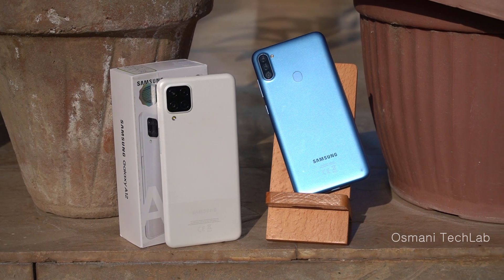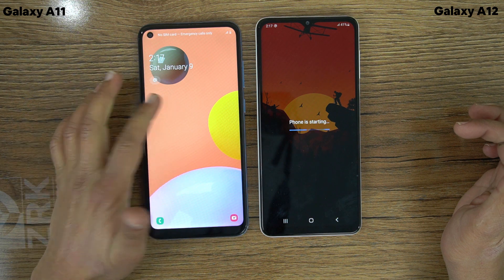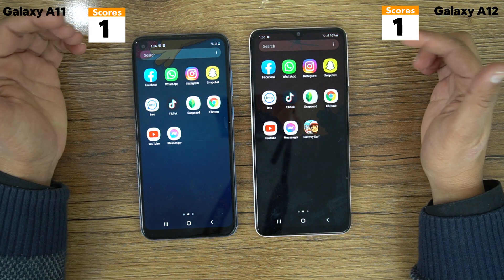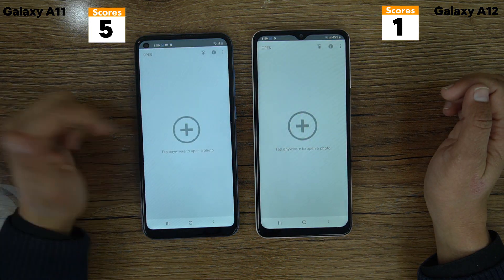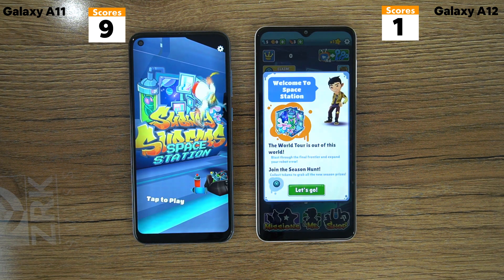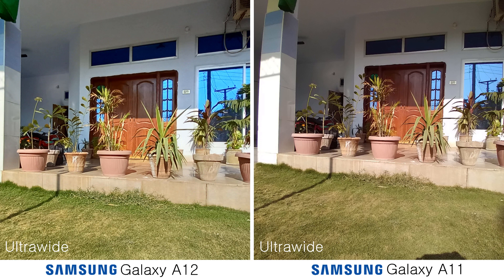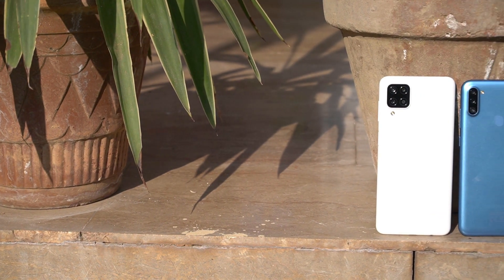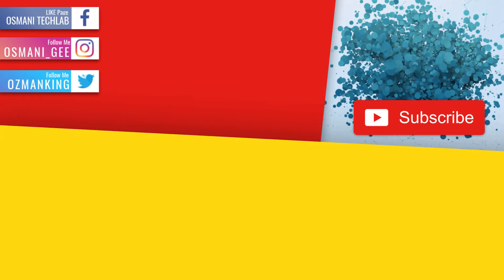Samsung Galaxy A12 VS Galaxy A11 | Speed & Camera Test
Hi, here is speed and camera test between Samsung Galaxy A12 VS Samsung Galaxy A11. In this video we will see which one is better latest Samsung Galaxy A12 or the Samsung Galaxy A11.  :)

In The Video:
Phones Specs (0:00)
Speed Test (0:31)
Camera Test (3:33)
Final Thoughts (5:20)